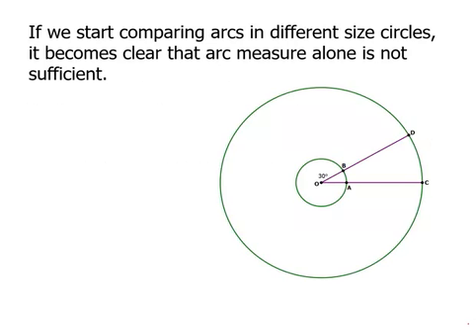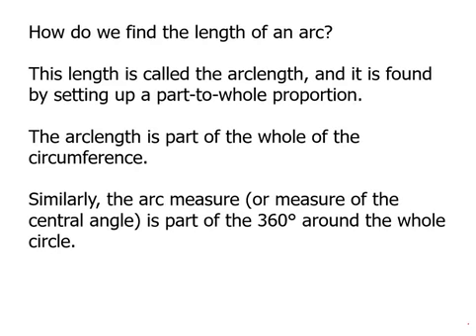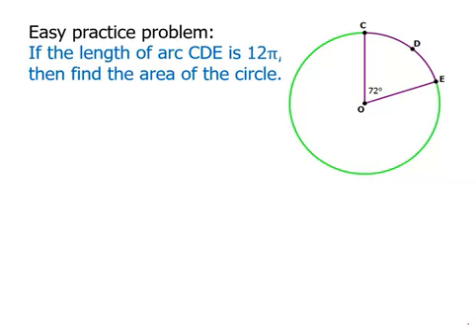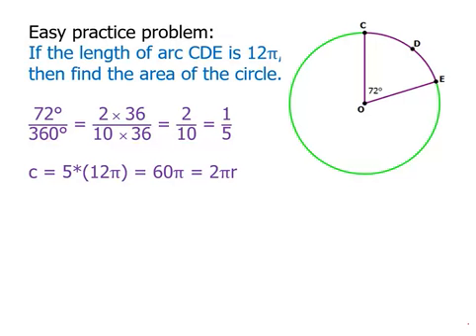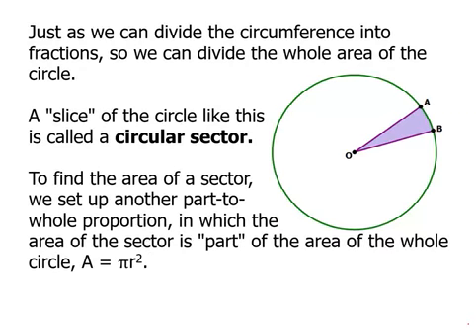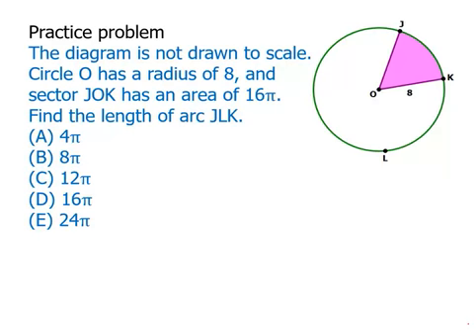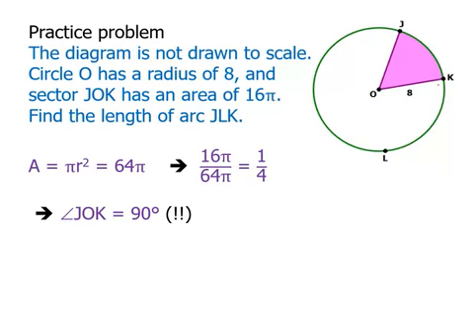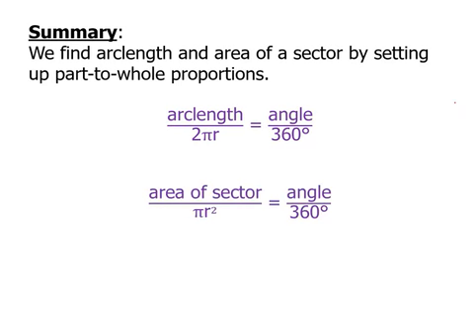15.Circles, Arcs, and Sectors